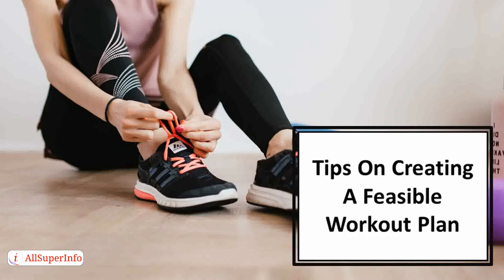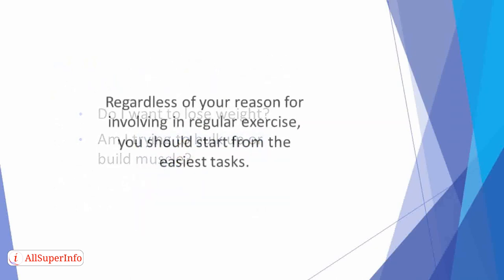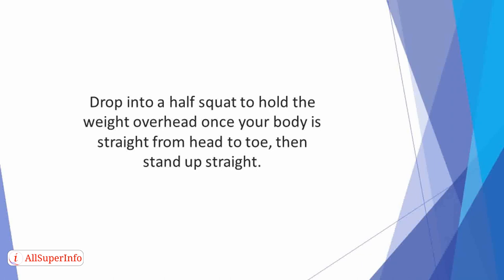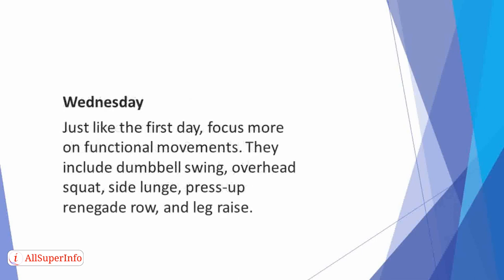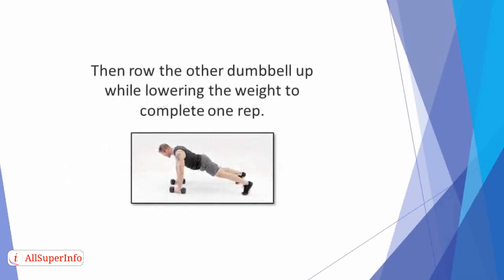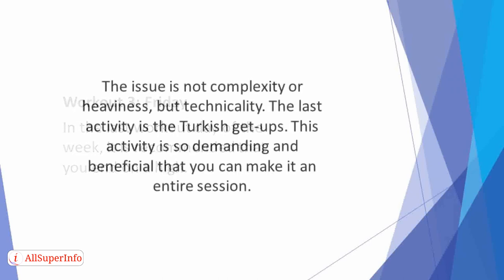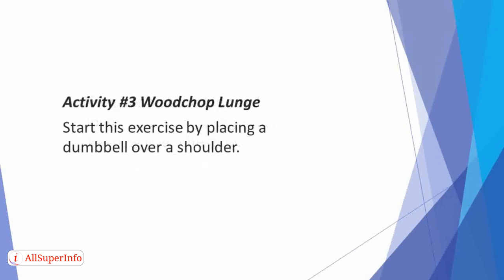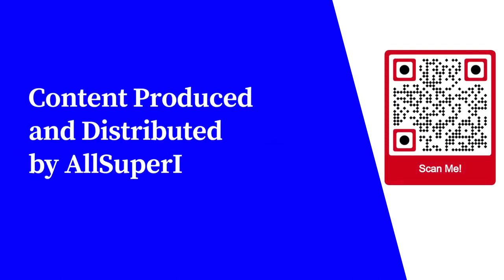07 Tips On Creating A Feasible Workout Plan